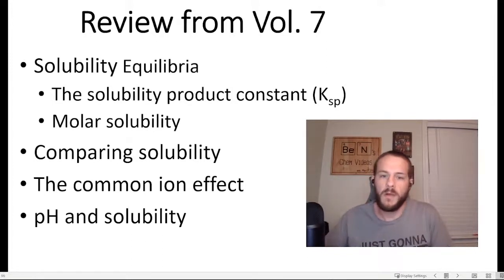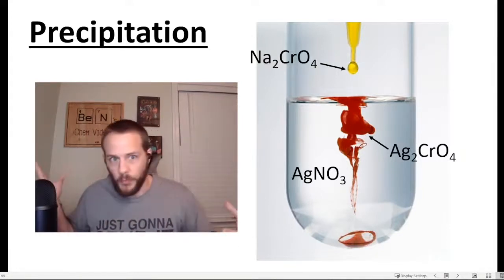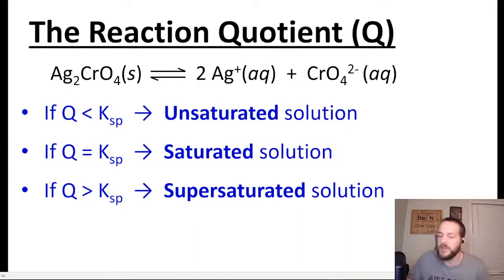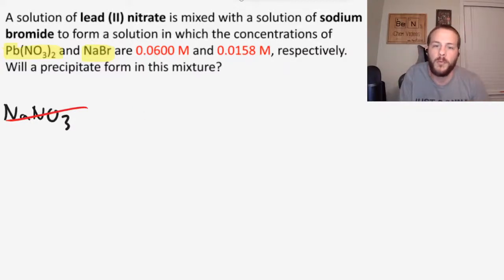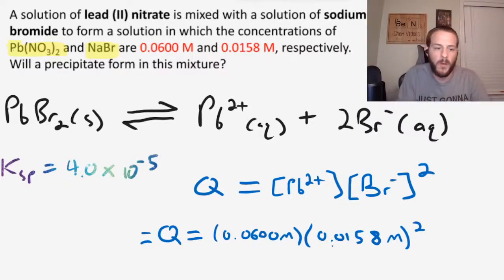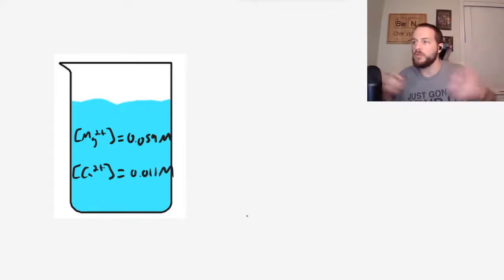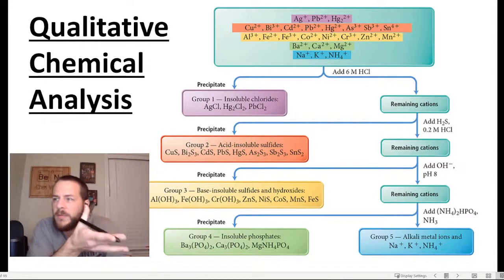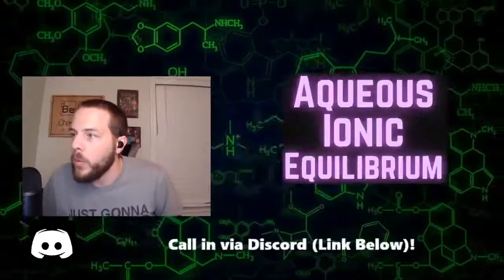Aqueous Ionic Equilibrium, Vol. 8 | Sunday Night Livestream - Ep. 30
In this livestream, we're picking up right where we left off with our discussion on Aqueous Ionic Equilibrium!  Topics that we discussed in this livestream include...

👉 Introduction (0:00)
👉 Review from "Aqueous Ionic Equilibrium" Volume 7 (1:02)
👉 Revisiting precipitation (6:33)
👉 The reaction quotient (Q) in the context of precipitation--unsaturated, saturated, and supersaturated solutions (8:00)
👉 EXAMPLE:  predicting whether a precipitate will form in a mixture of ionic compounds by comparing Q to Ksp (16:48)
👉 Selective Precipitation (27:33)
👉 Qualitative chemical analysis (36:25)
👉 Outro (42:50)